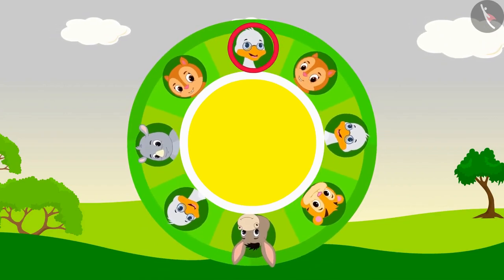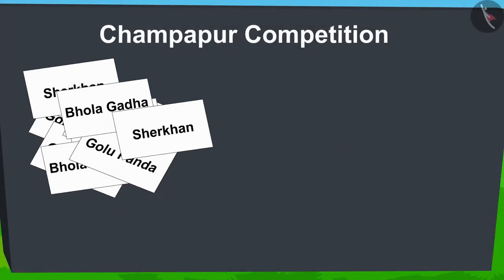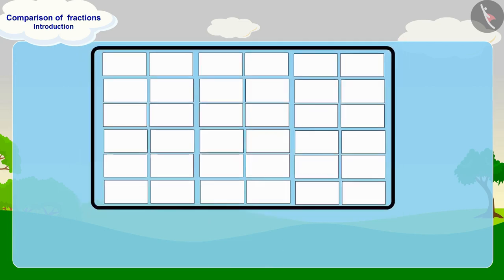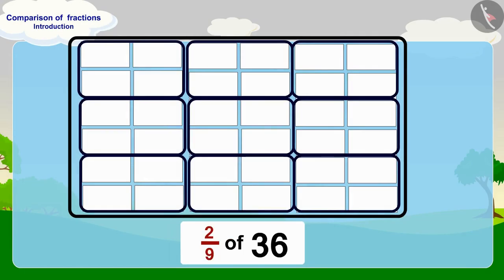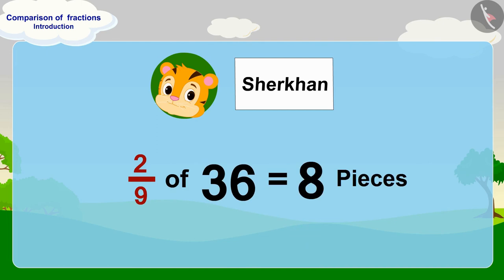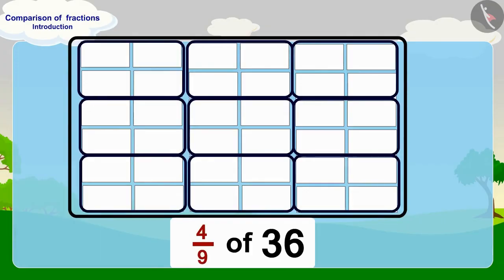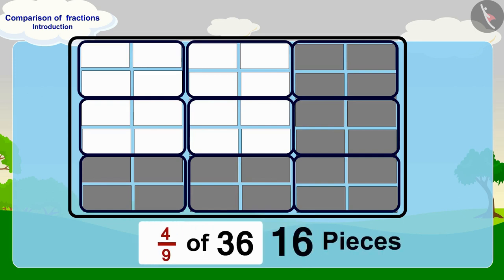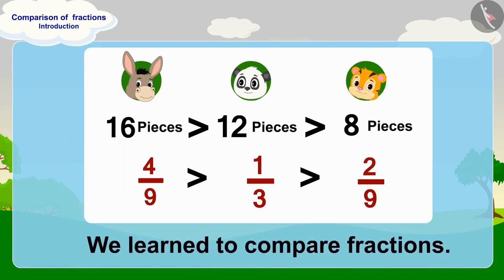Comparison of fractions: Part 2 | Part 1/3 | English | Class 5